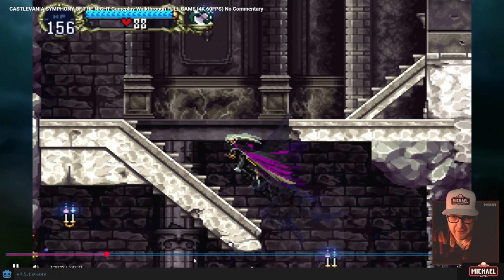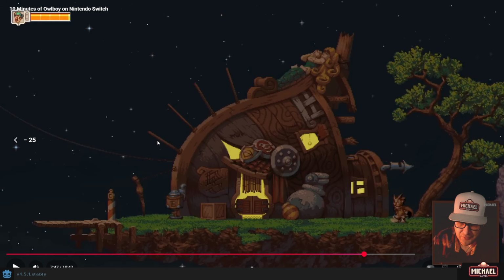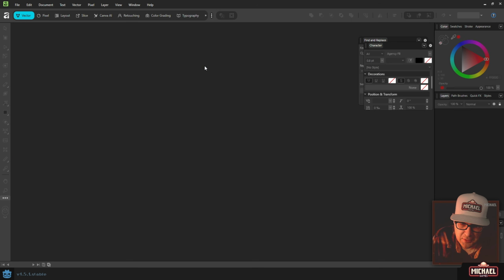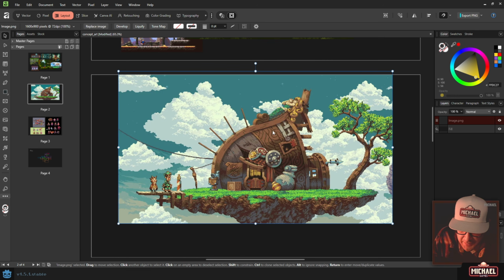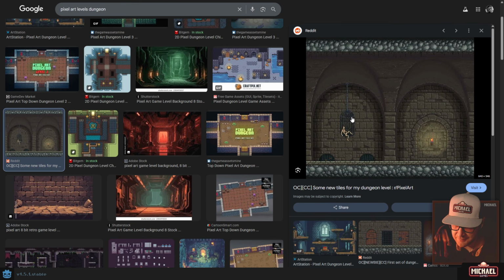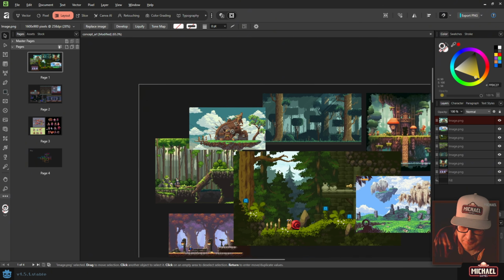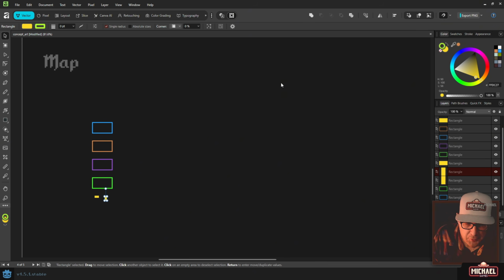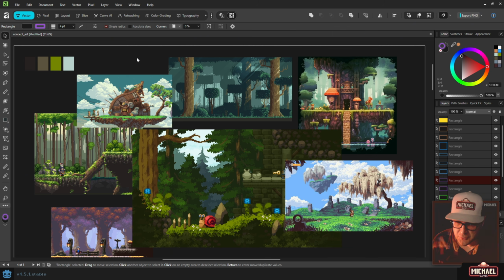📖02 ‣ 📼01 ‣ World Inspiration ‣ Metroidvania Forge Godot 4 Tutorial Series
In this episode we will talk about "world inspiration." We'll look at games that inspire me from withing the metroidvania genre, and take inspiration from them as we build out a mood board, and basic map layout.

Topics Covered: overview, world building, inspiration, art direction, art style, silksong, castlevania, owl boy, mood board, map, Affinity

New Assets Used:
- N/A

Chapters
00:00 Intro
00:27 Overview
02:00 Hollow Knight: Silksong Art Direction Commentary
06:20 Casltevania: Symphony of the Night Art Direction Commentary
09:24 Owlboy Art Direction Commentary
13:34 What do we do with this inspiration? Make a mood board!
17:12 Gather Owlboy reference materials
19:45 Gather dungeon & castle reference materials
23:39 Textures, Patterns & Color swatches
26:34 Character references, and other uses for a mood board
27:11 Map layout ideas
30:18 Outro
30:53 Homework assignment
31:59 Thank you Patreon supporters!!!

My humble development Lappy (I absolutely love it):
Lenovo LOQ 15.6" (AMD Ryzen)